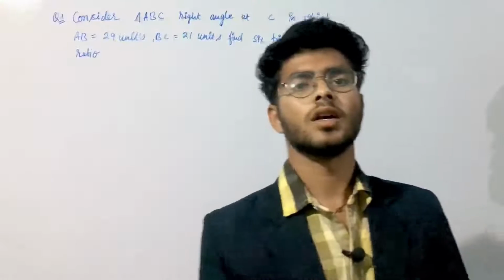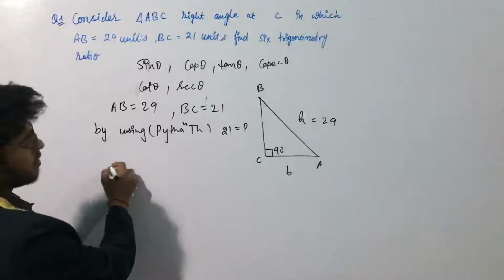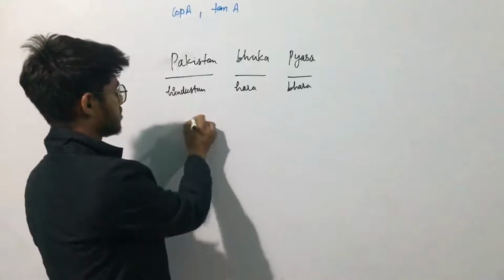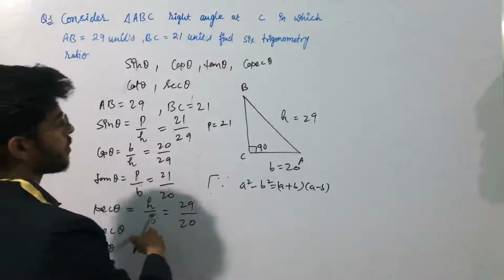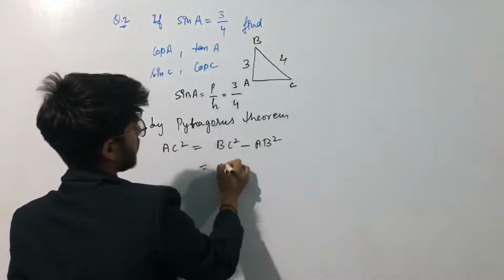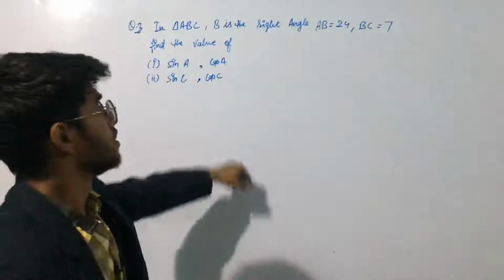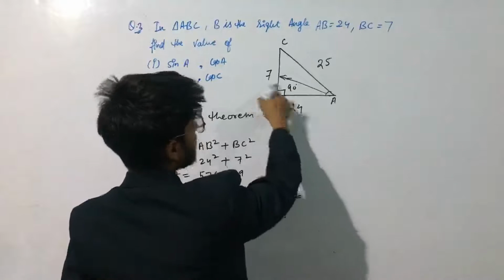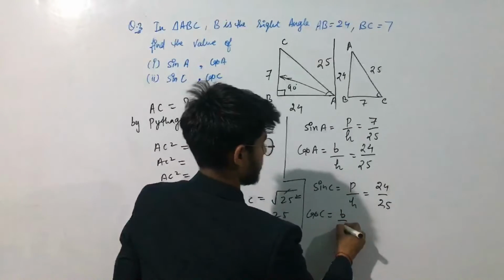Some questions of trigonometry